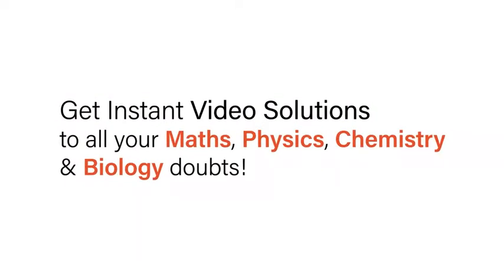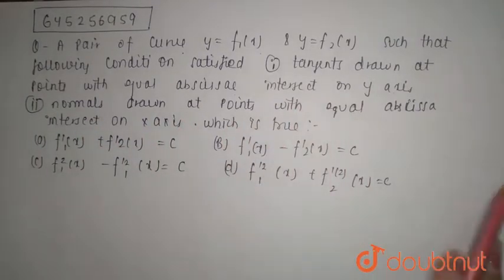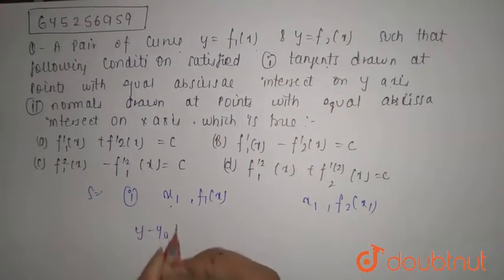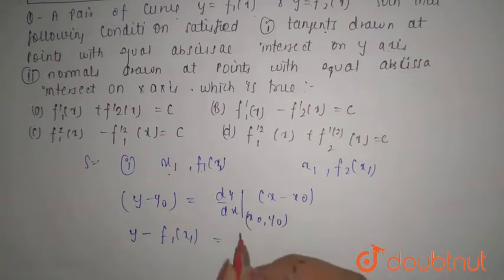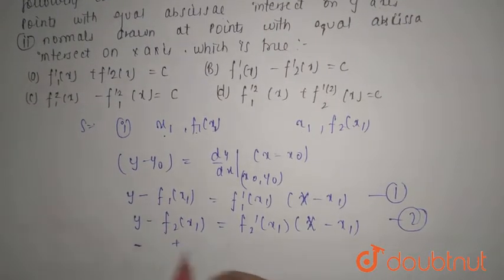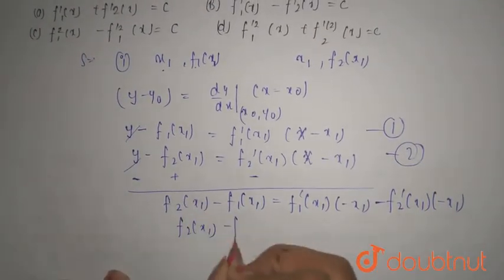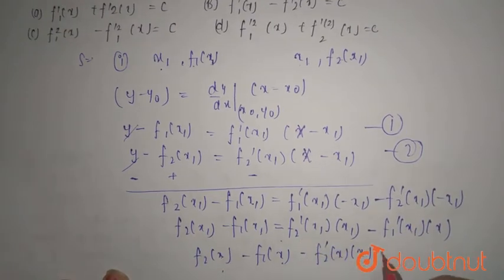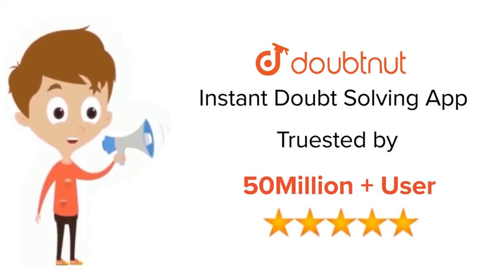A pair of curves y=f_1(x) and y=f_2(x) are such that following conditions are satisfied.(i) The ...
A pair of curves y=f_1(x) and y=f_2(x) are such that following conditions are satisfied.(i) The tangents drawn at points with equal abscissae intersect on y-axis.(ii) The normals drawn at points with equal abscissae intersect on x-axis. Answer the question:Which of the following is true (A) f\\\'_1(x)+f\\\'_2(x)=c (B) f\\\'_1(x)-f\\\'_2(x)=c (C) f\\\'_1^2(x)-f\\\'_1^2(x)=c (D) f\\\'_1^2(x)+f\\\'_2^2(x)=c
Class: 12
Subject: MATHS
Chapter: DIFFERENTIAL EQUATIONS - FOR COMPETITION
Board:IIT JEE

👉 Have Any Query? Ask Us.